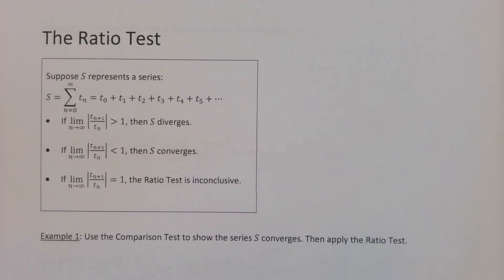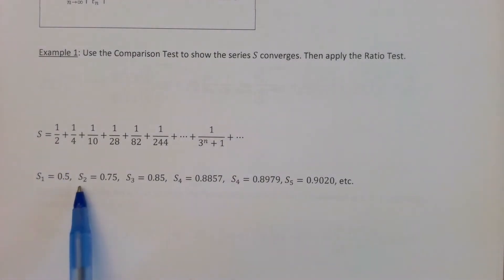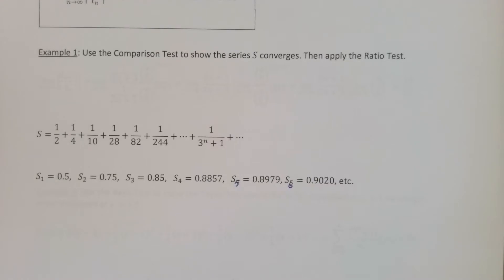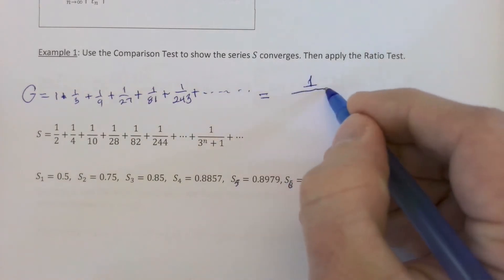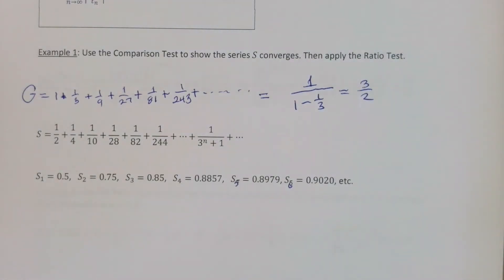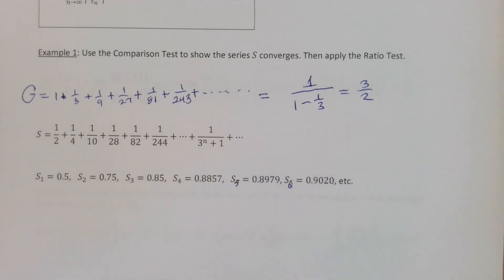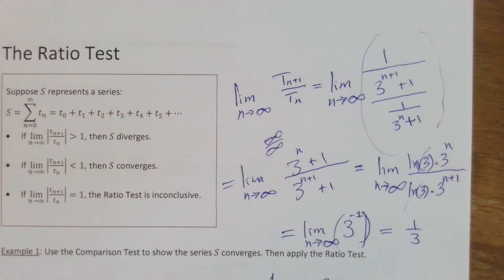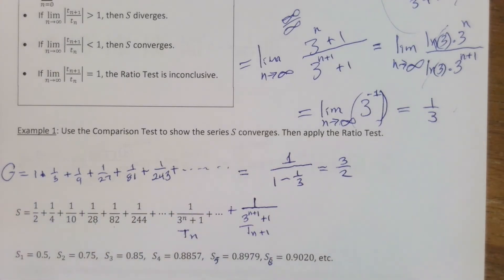The Ratio Test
Examples and explanations of the relationship between the Comparison Test, Geometric Series, and the Ratio Test. Applied to both series of constants and Taylor Polynomials (for determining the open interval of convergence).